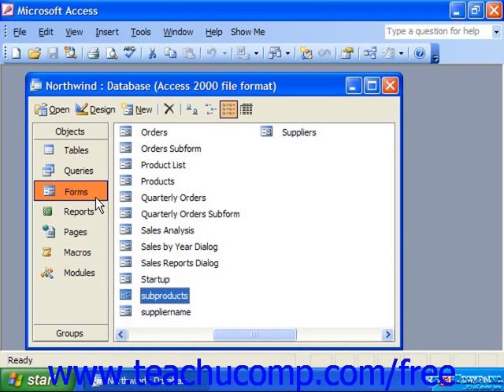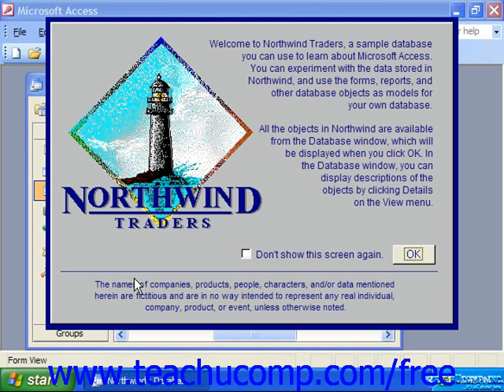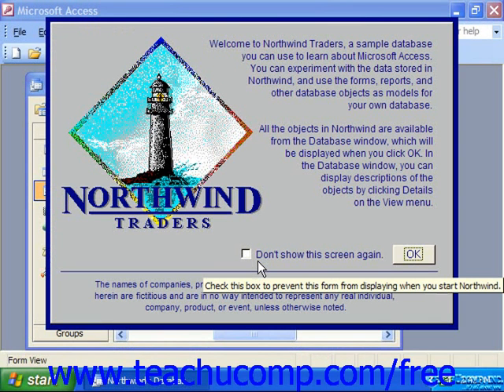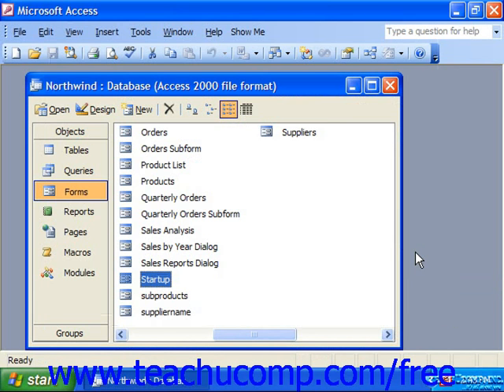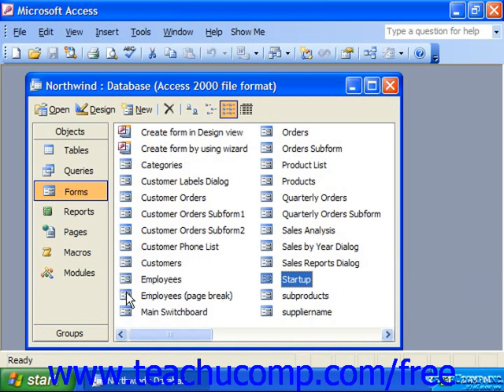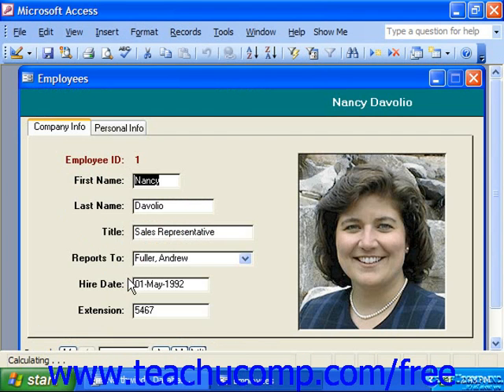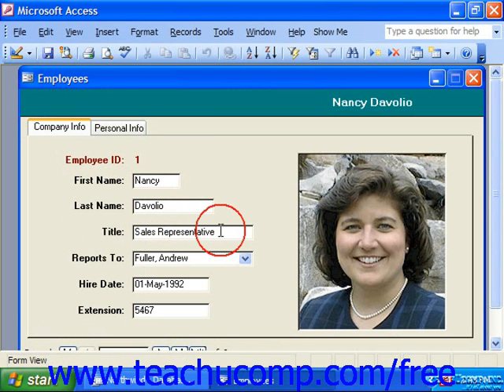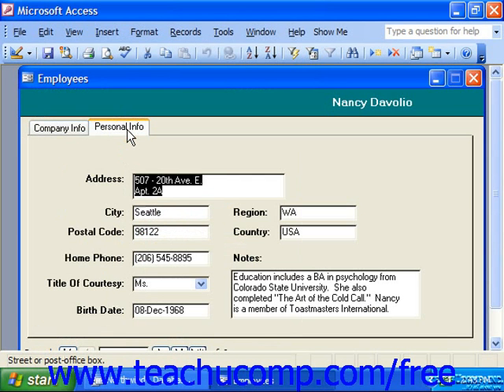Access 2003 Tutorial What Are Forms For Microsoft Training Lesson 10.1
Learn how to use the forms overview in Microsoft Access - the most comprehensive Access tutorial available. Visit us today!